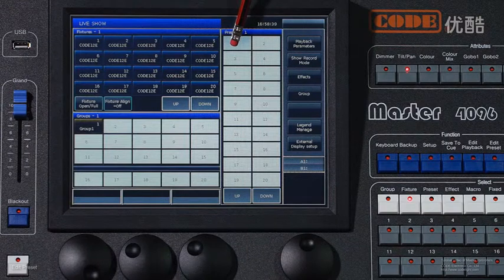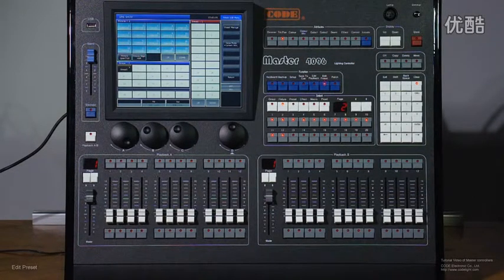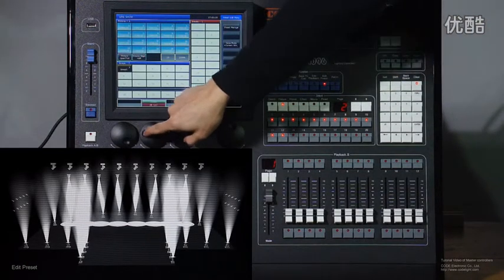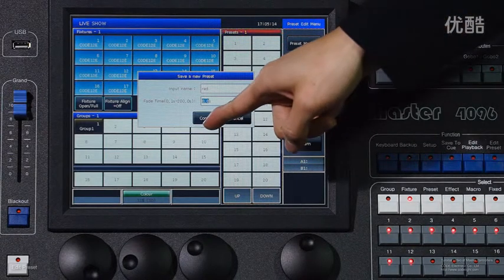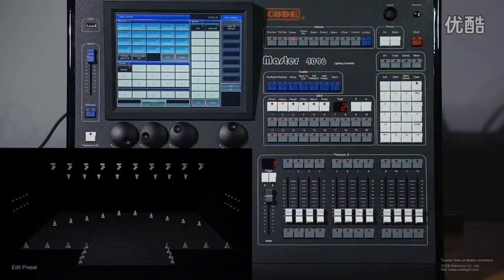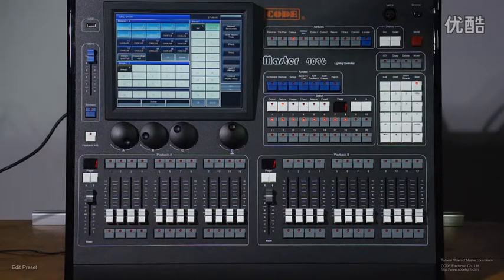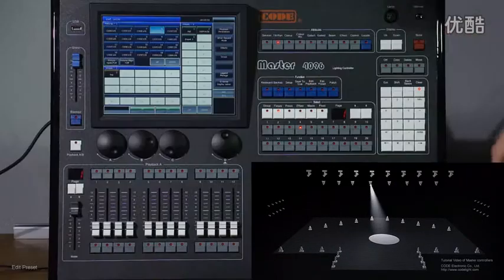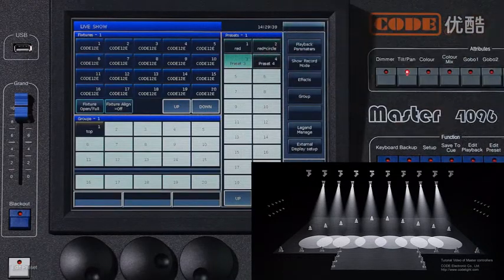6 Tutorial of CODE Master controller Edit Preset 超清